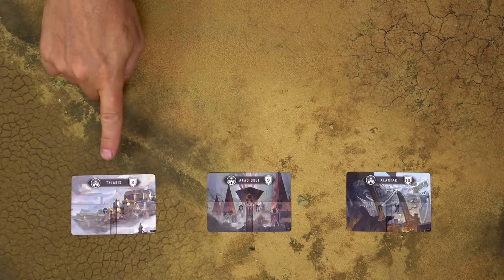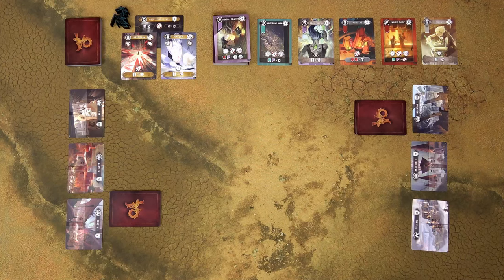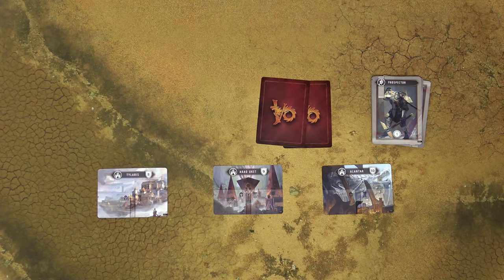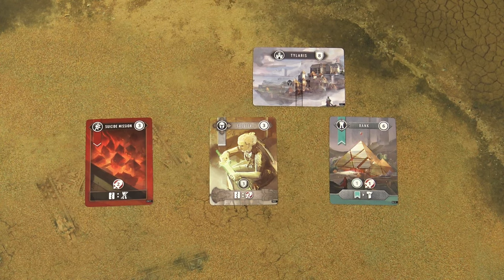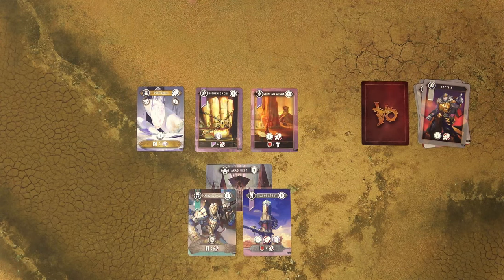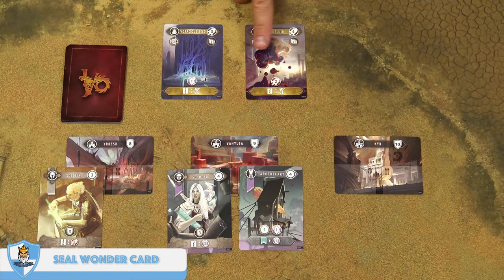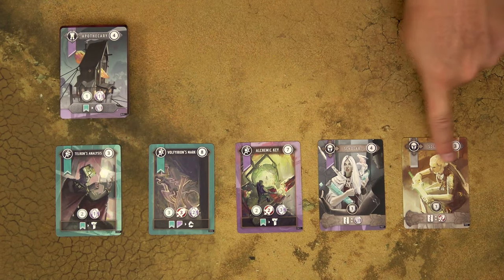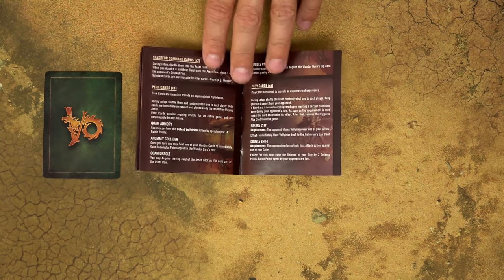Game in a Nutshell - Volfyirion (how to play)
"Game in a Nutshell" is a series of videos designed to teach the board games. In this video we're going to learn how to play Volfyirion.

If you have any questions, please do not hesitate to ask in the comments below.

We highly appreciate your views, feedbacks and subscriptions.